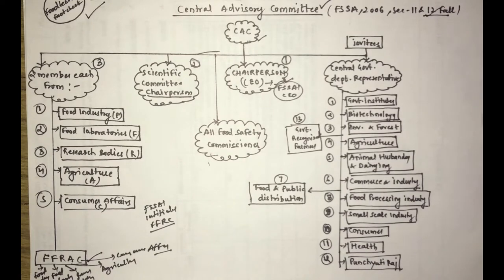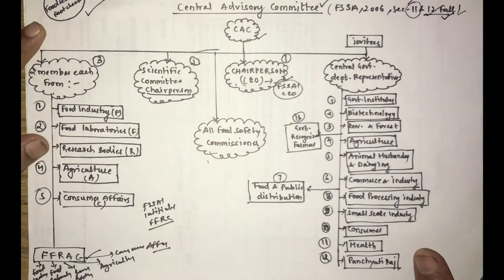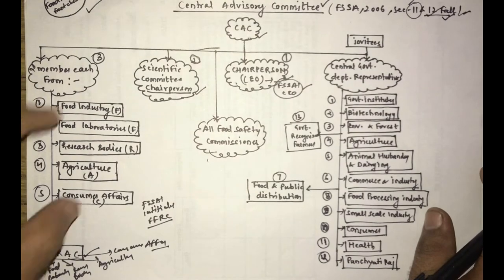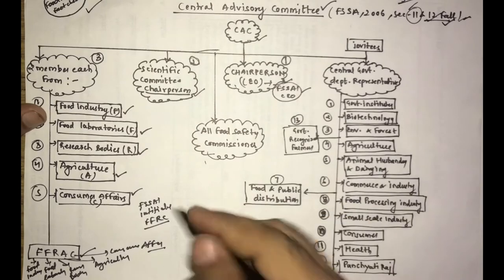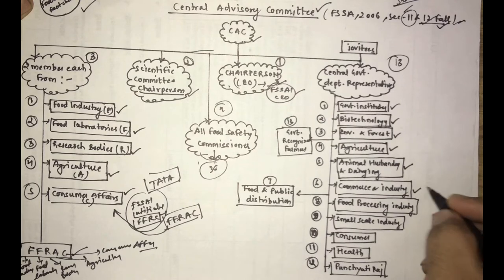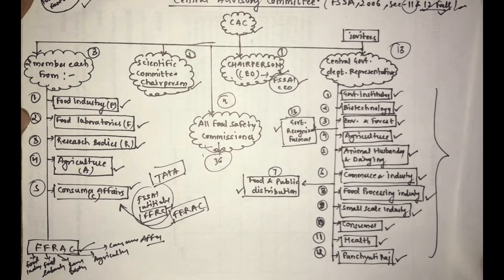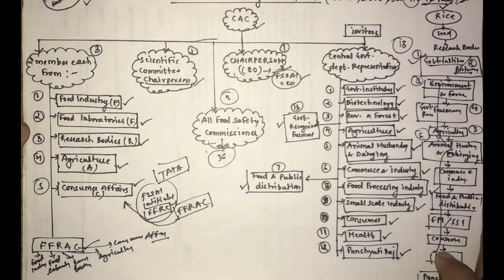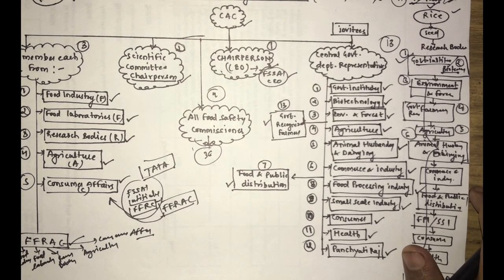Organisational structure of Central Advisory Committee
In this video you will learn about the organisational structure of fssai central advisory committee. Very unique trick used to remember easily about the organisational structure and members of central advisory committee.

fssai exam # central advisory committee